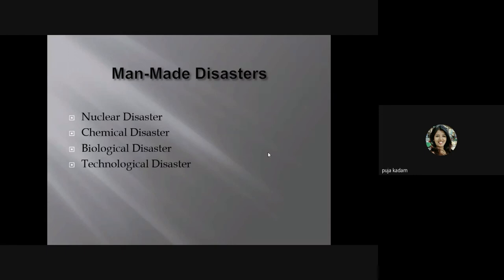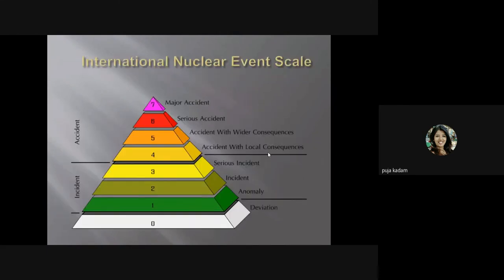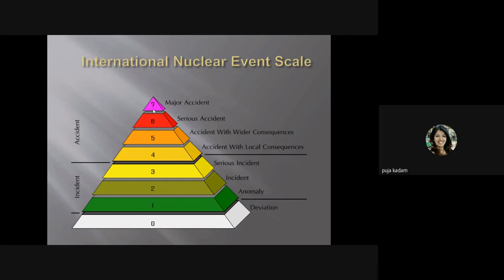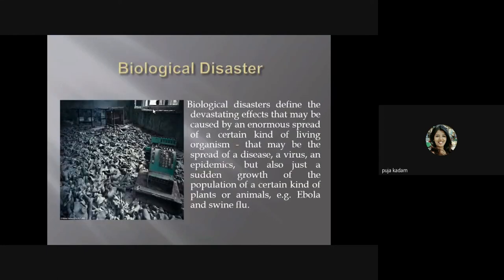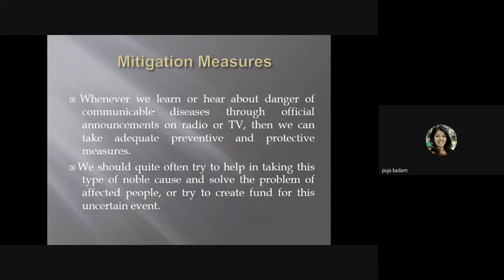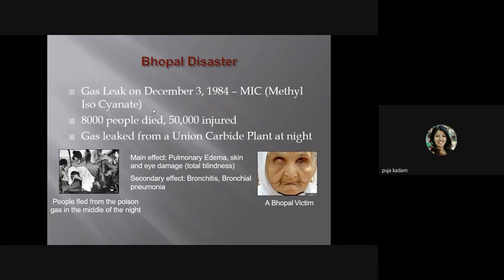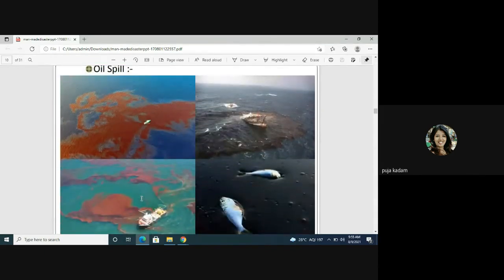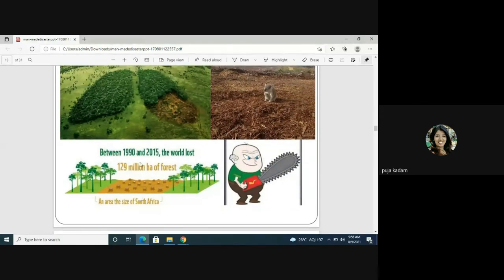Man made Disasters I Human Induced Disaster I Anthropogenic Disaster I Disaster Management